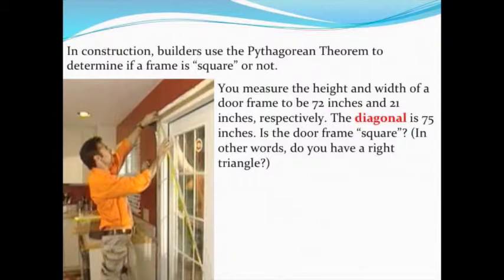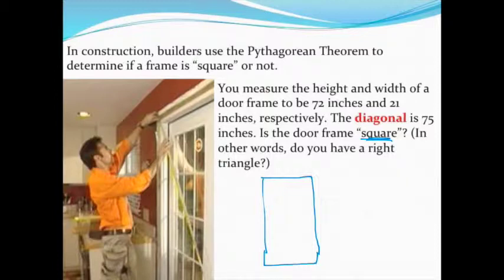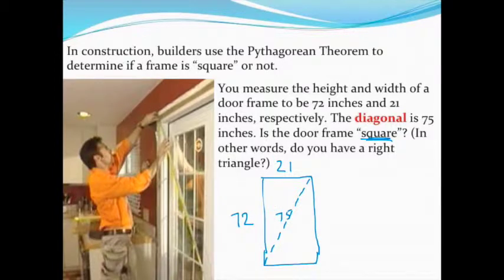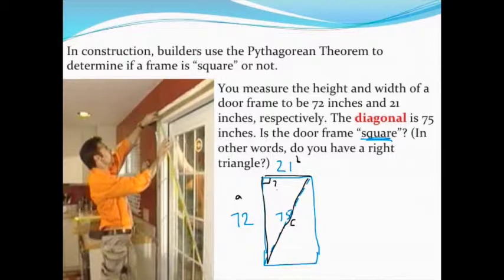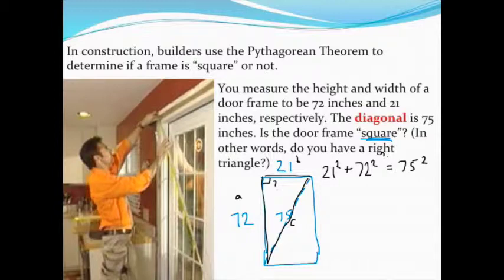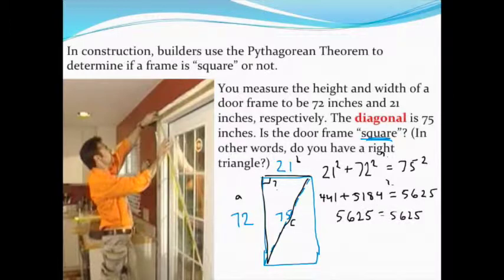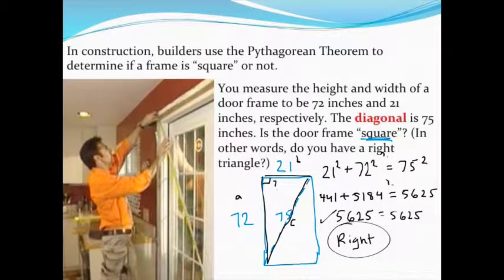Determining if a triangle is right (application)